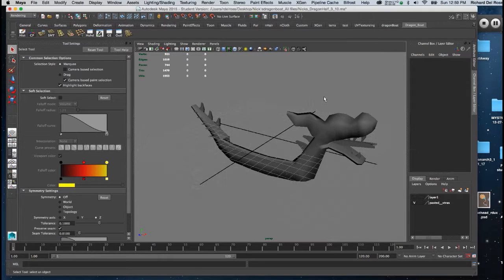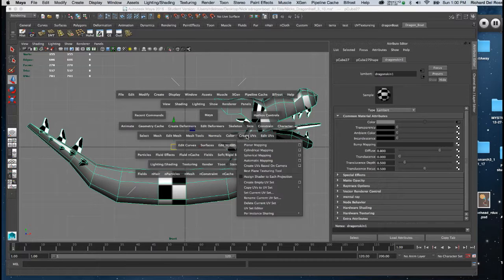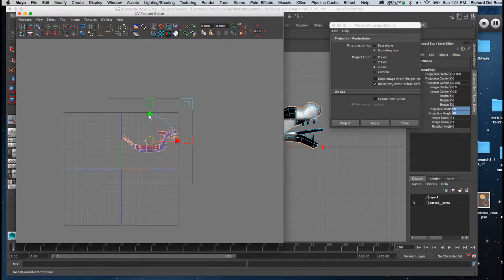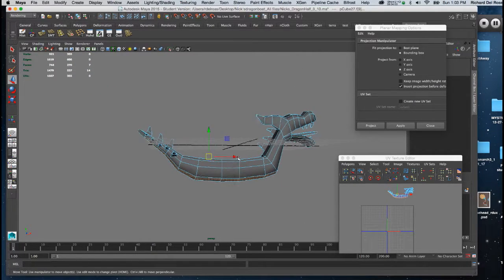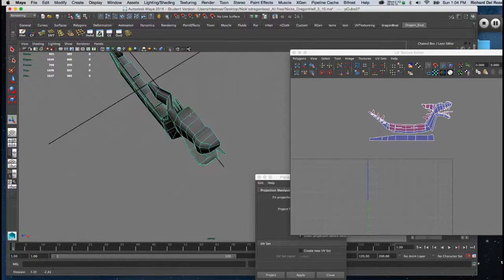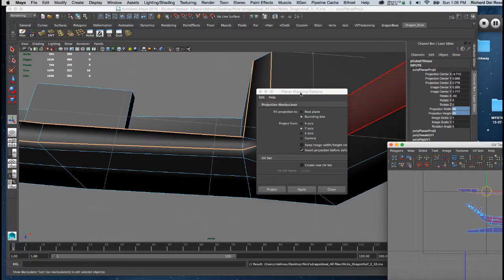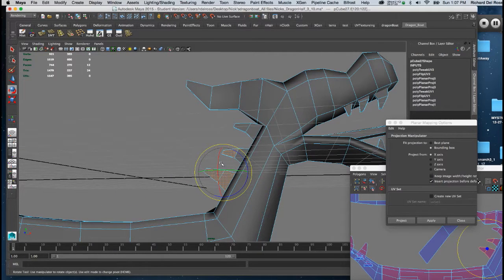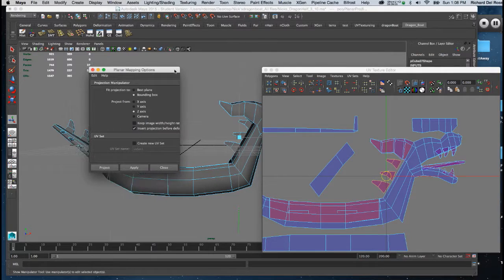Dragonboat UV TextureStep 1 3 13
Intro to UV and texturing in Maya step 1